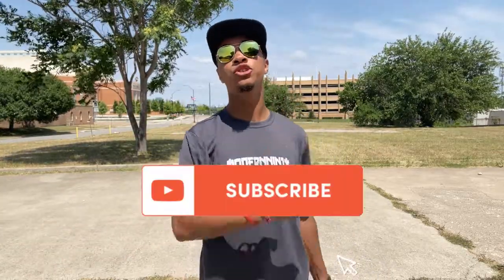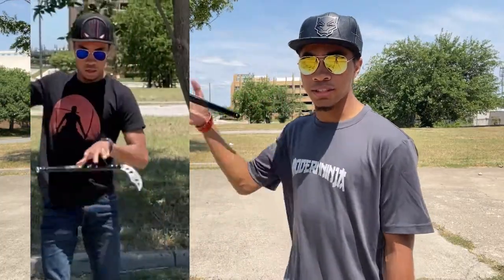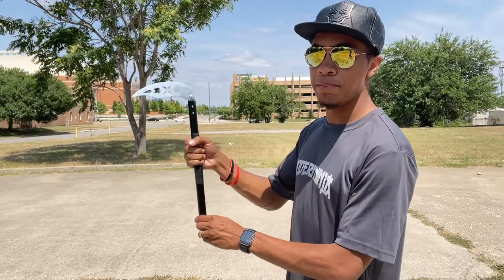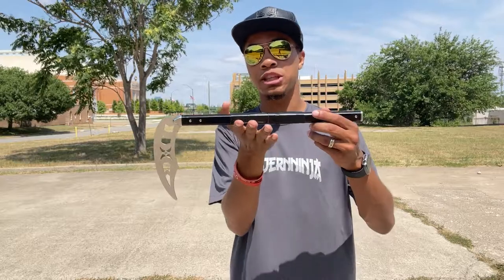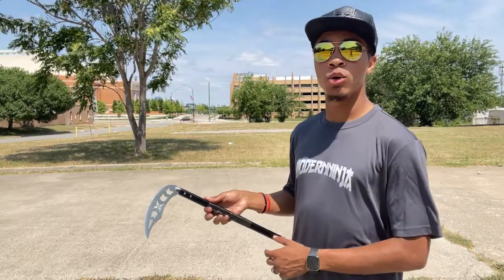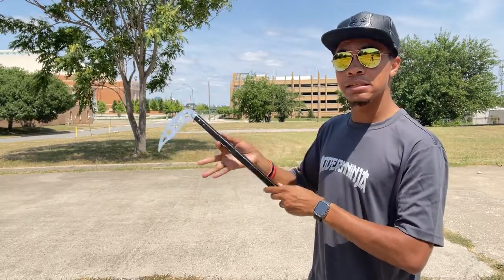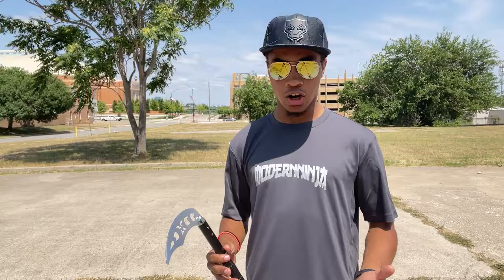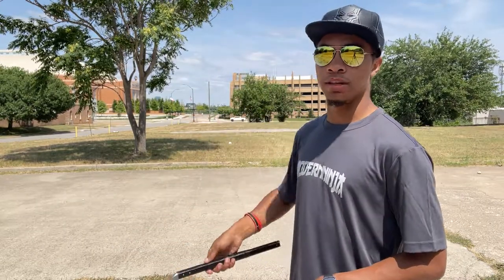Double Kama Combination Finger Spin (1of4) | Martial Arts Tutorial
A XMA tricking kama tutorial for all you ninjas out there wanting to learn how to do some of the cool things you see me do!